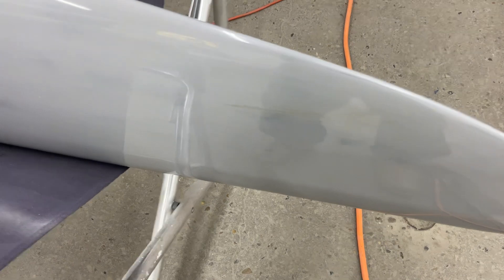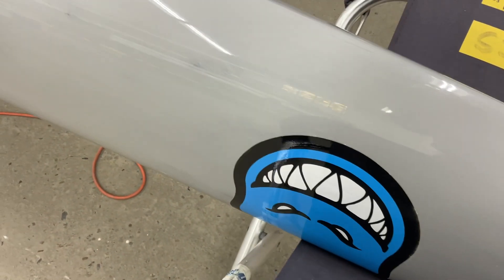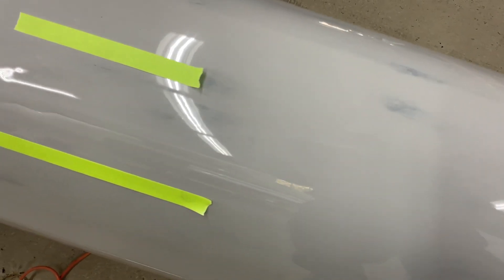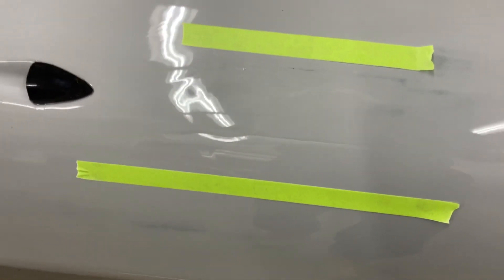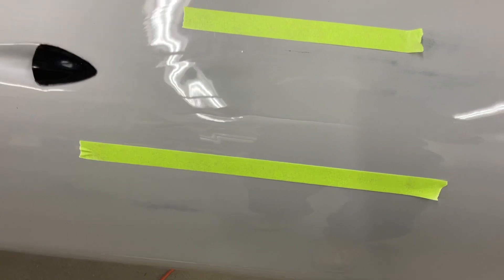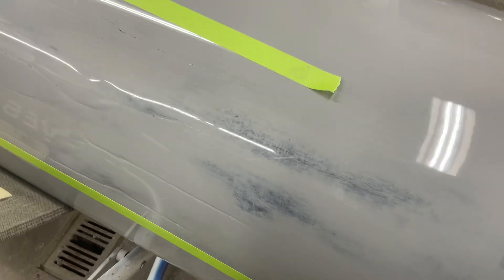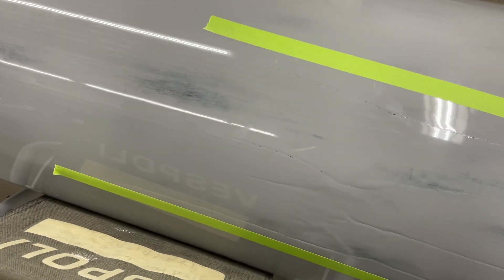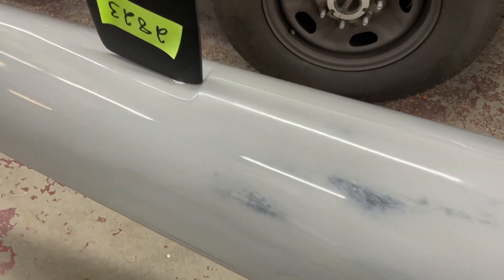OC1 2823 Heydi Assessment